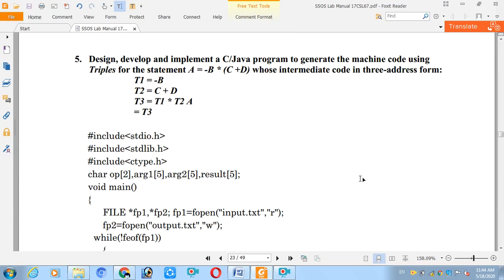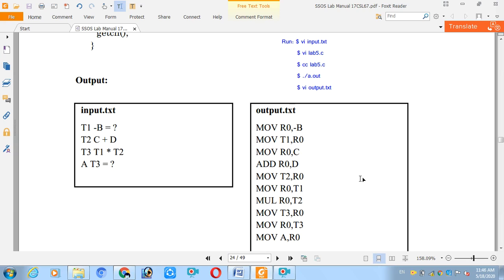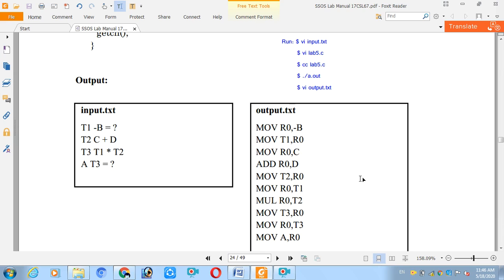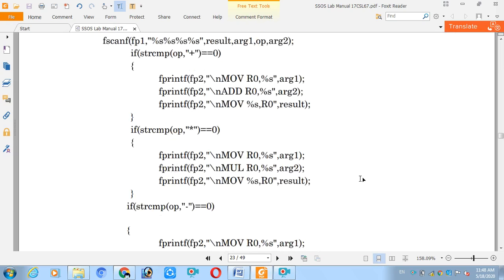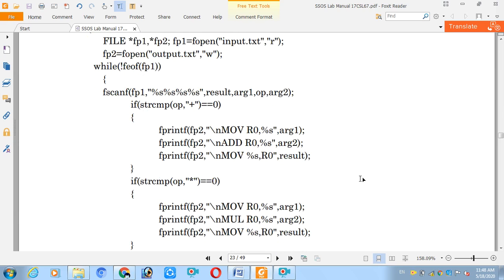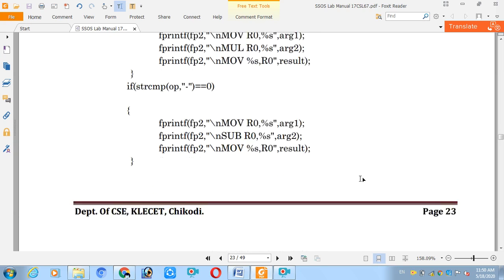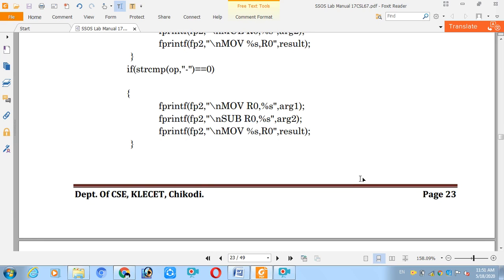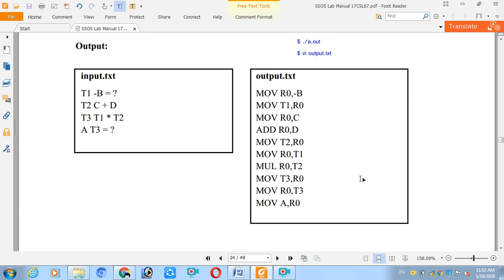Lab 5: machine code usingTriples for the statement A = -B * (C +D)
Education is what remains after one has forgotten, what one has learned in school.

 Albert Einstein.